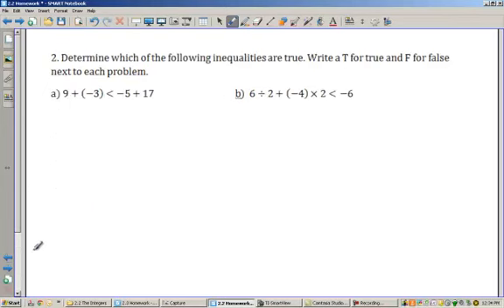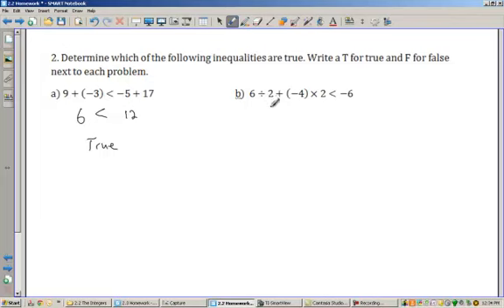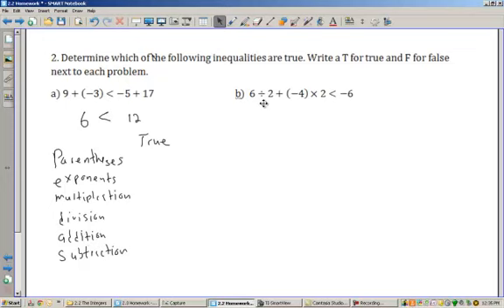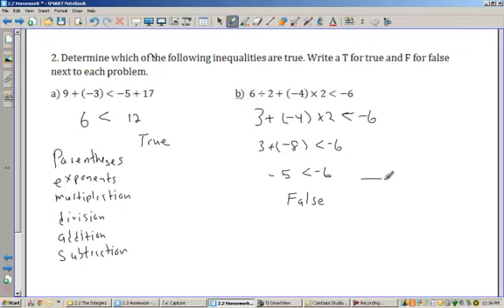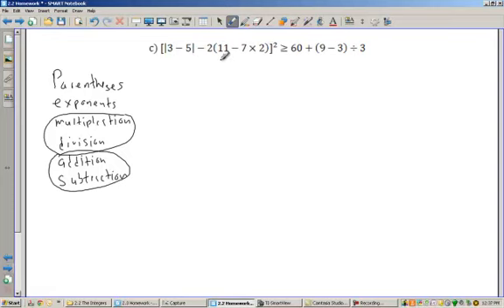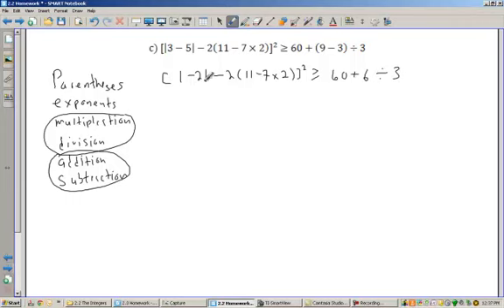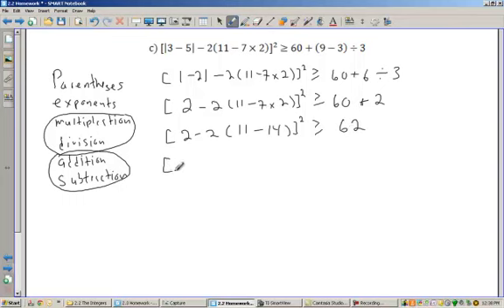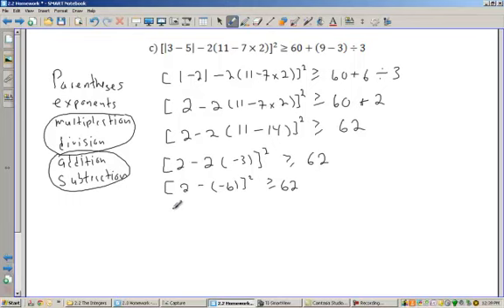2 2 Homework Part 2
2.2 Homework solution for college mathematics